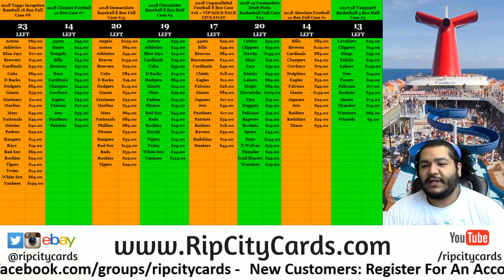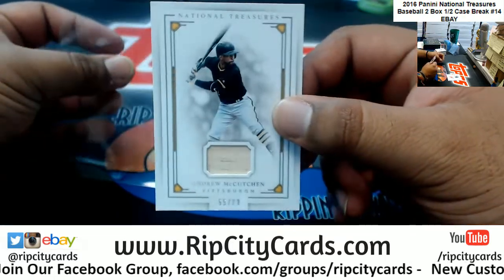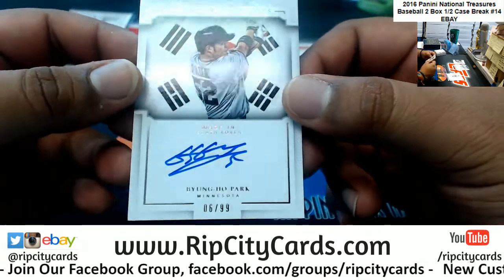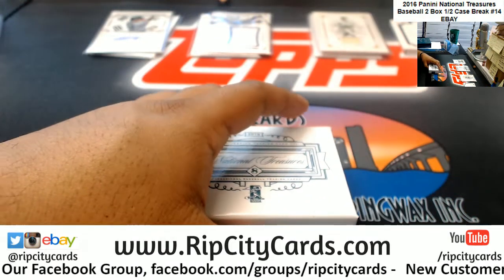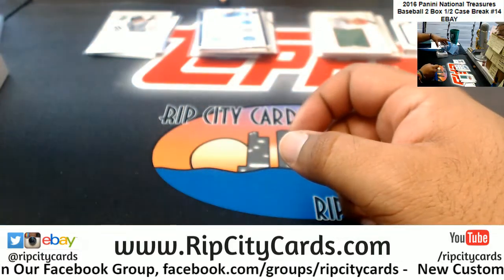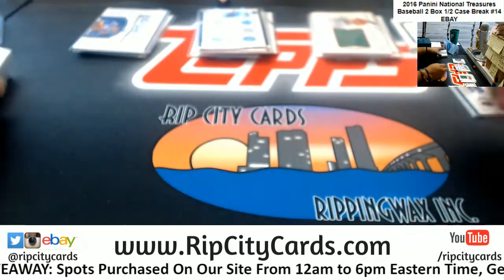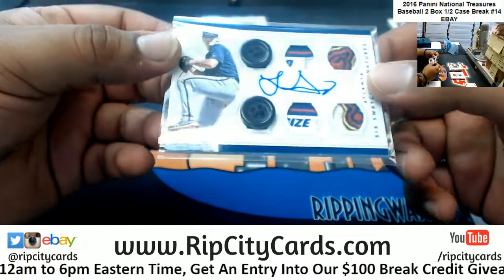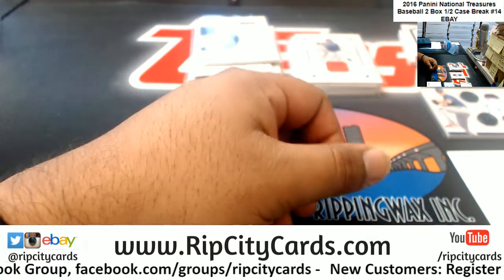2016 National Treasures Baseball 2 Box #14 EBAY